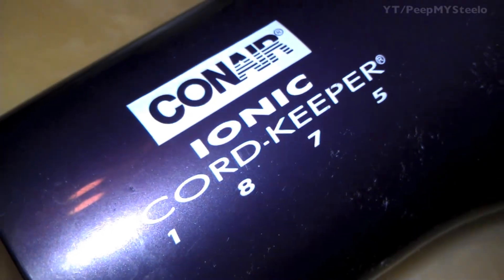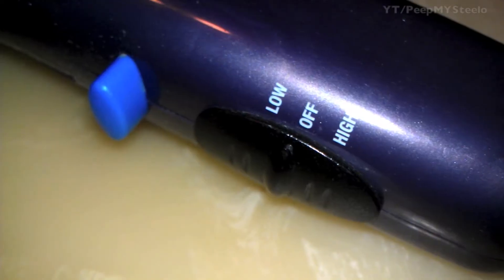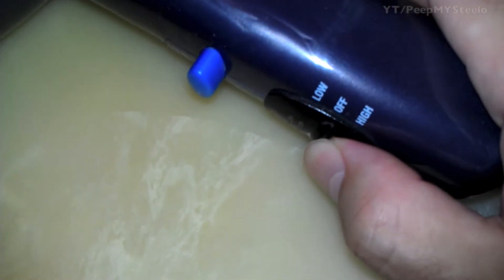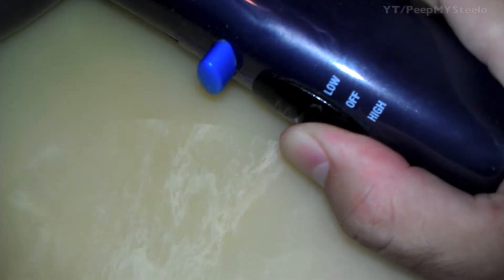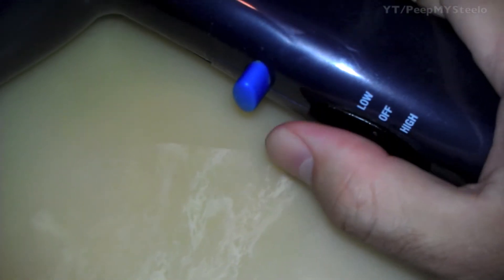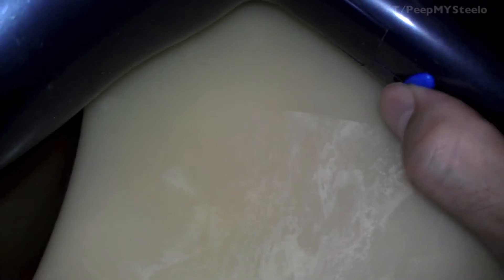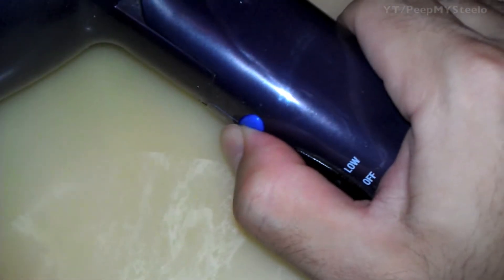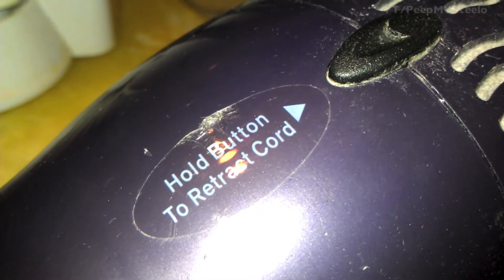Best Conair Hair Dryer Ionic 1875 Product For Blow Drying Hair at Home or a Travel Ceramic Dryers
Conair is a popular company when it comes to Beauty products with things like hot rollers, air brush and of course, their line of blow dryers.  Their products and accessories are made for daily use for women and men for styling and drying - Quick Link to the Conair 1875 Watt Ionic Conditioning Cord-Keeper Folding Handle Hair Dryer in the video).

Some of the best models include the infiniti and ionic line of products for hair drying link the one in the video with folding handle.  Hair care is important for personal grooming and hygiene, so having the right products to get the job done can make a big difference in a bad hair day and a good one.  With a Conair hair dryer like the one in the video, you can be sure that you'll have a reliable product that won't give out on you when you need it most.